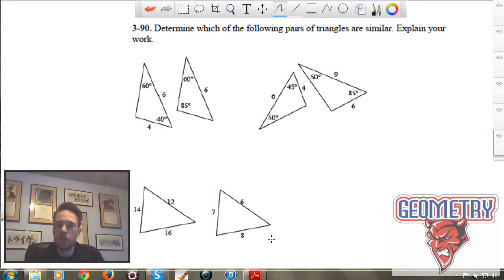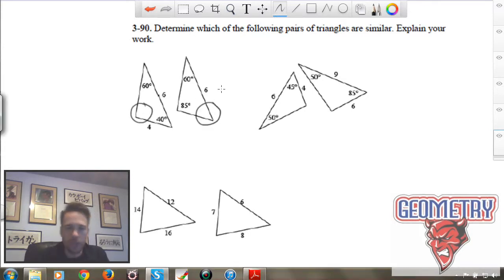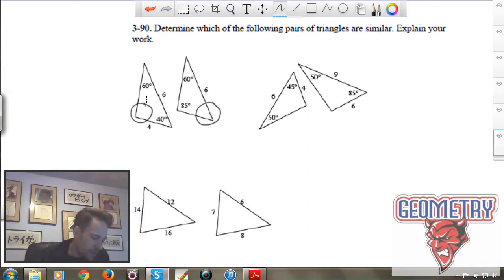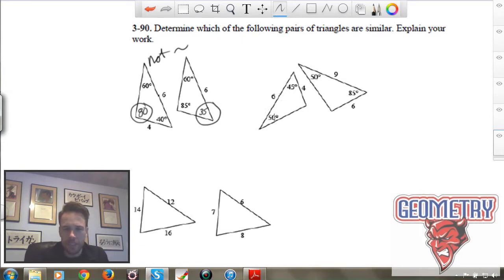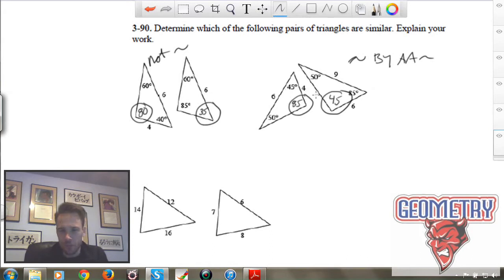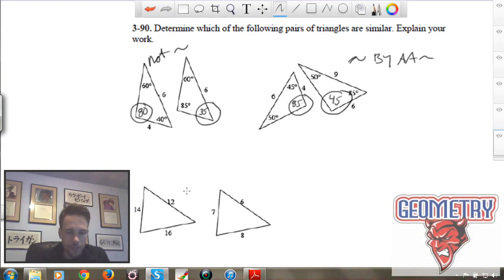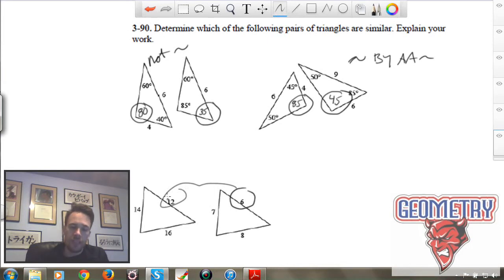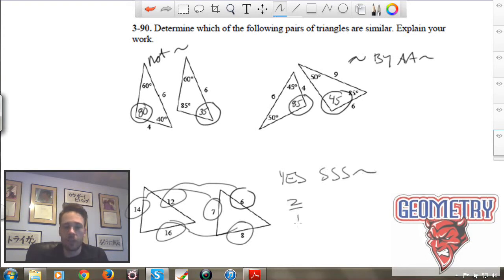Geometry Unit 3 Problem 90